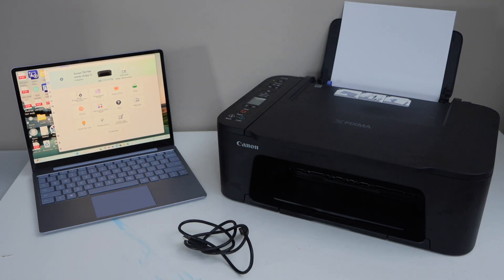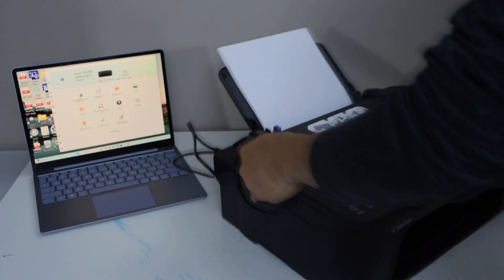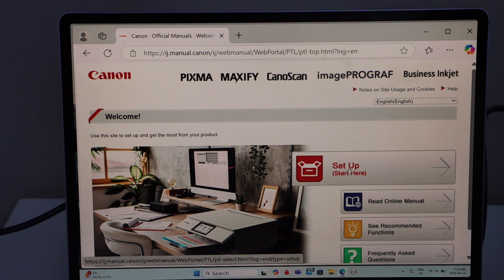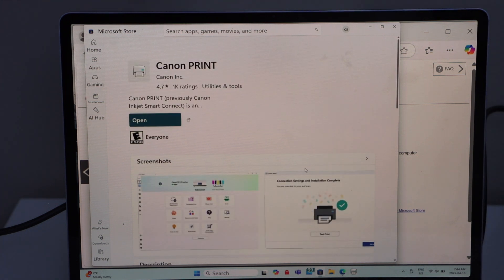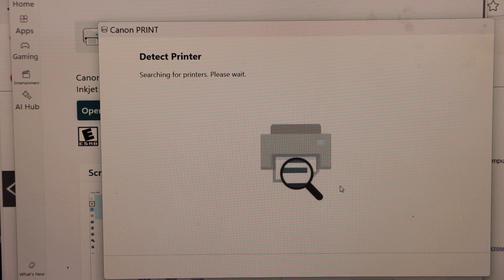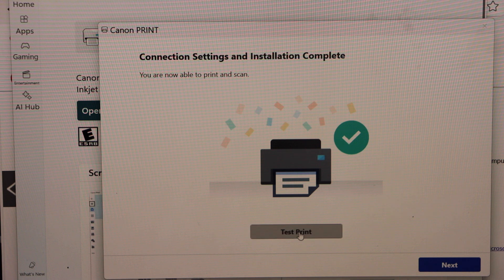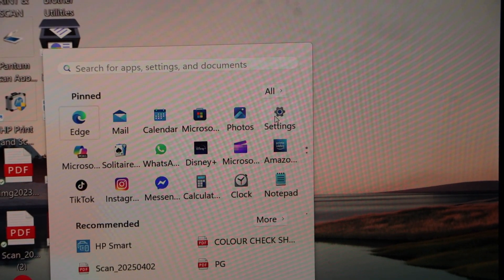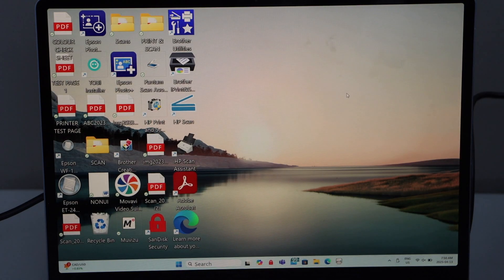Canon TS3700 USB Cable Setup - Windows Laptop - Printer Installation, Downloading Driver & Software.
This video shows how to do the USB Cable setup of the Canon PIXMA TS3700 All-in-one printer. This video shows how to Connect the printer to a Windows laptop using the printer data cable and install printer in the Windows 7, 8, 10 or 11. This video helps to do the USB Cable setup of the Canon Pixma TS3720, TS3722, TS3725, TS3729, TS3730, TS3750i, TS3751i, and TS3752i all-in-one printers.